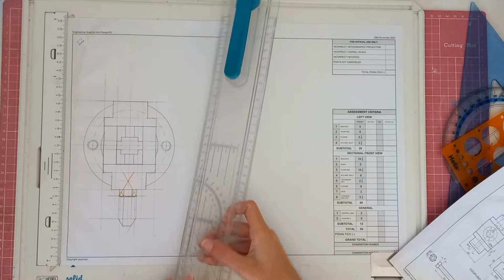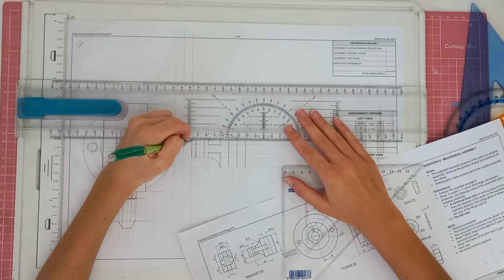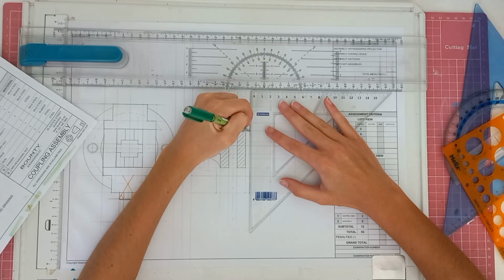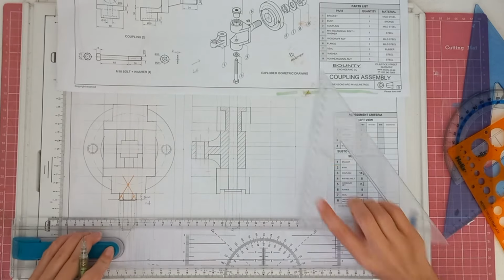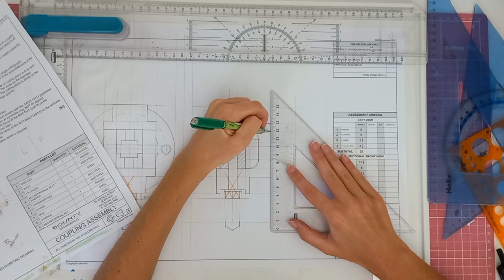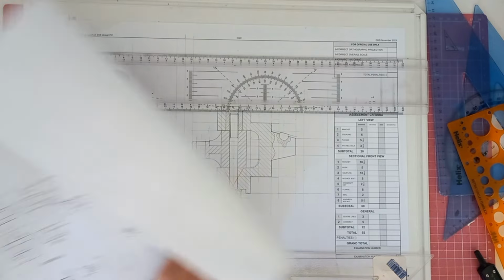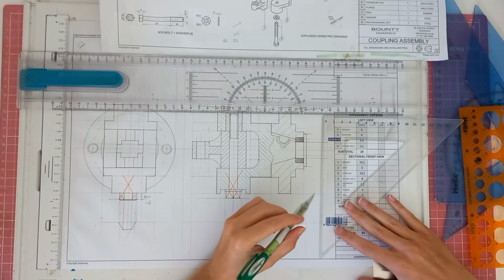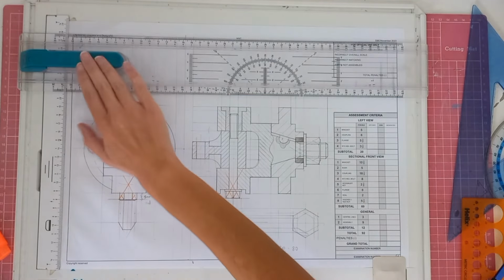Mechanical Assembly Past Paper 2 (November 2023 - Part 2) Grade 12 EGD